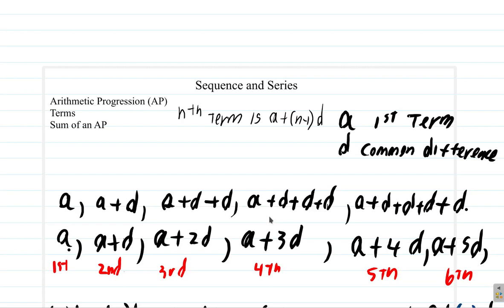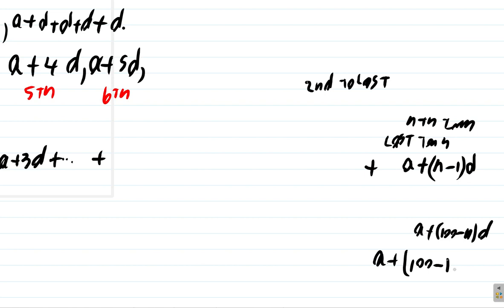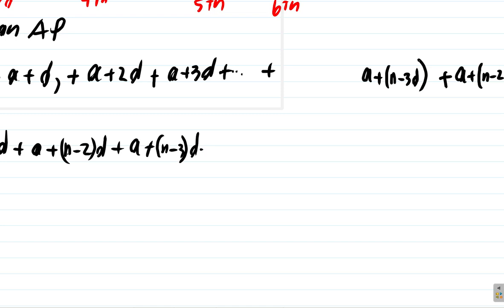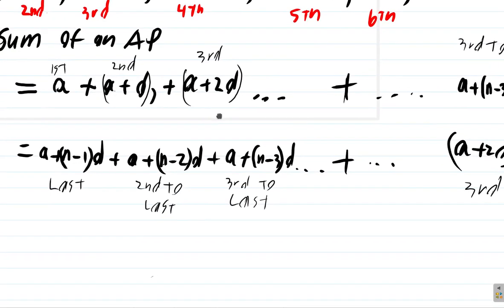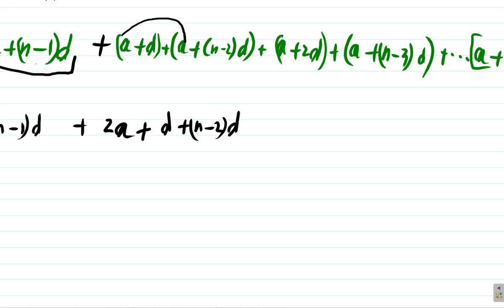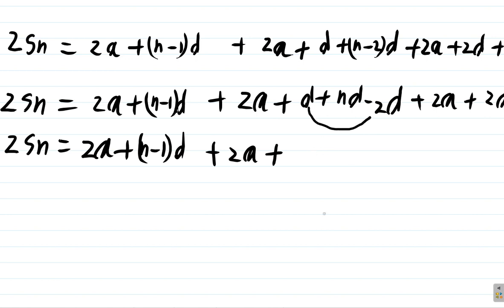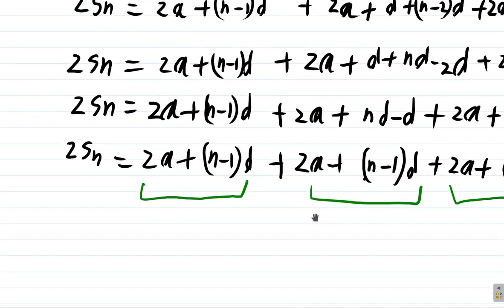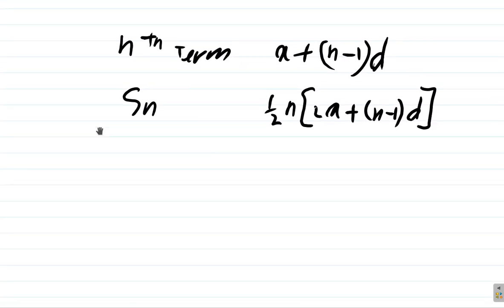Sum of an Arithmetic Progression